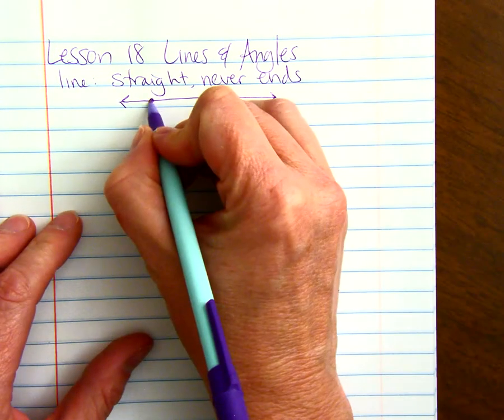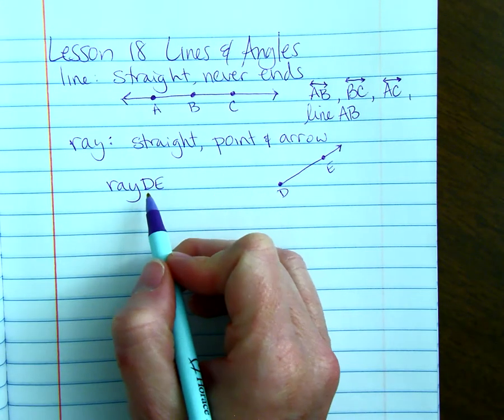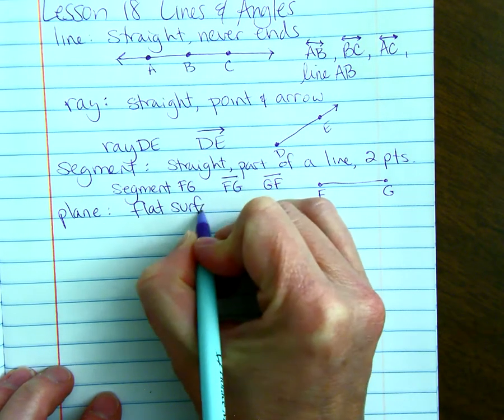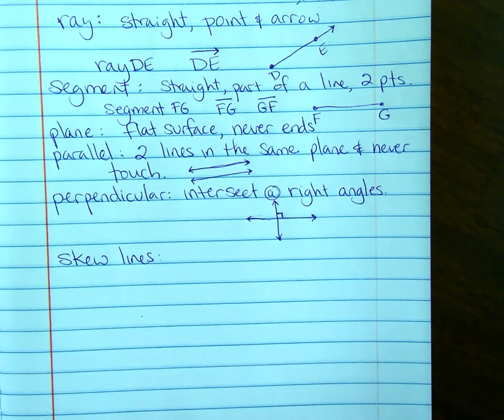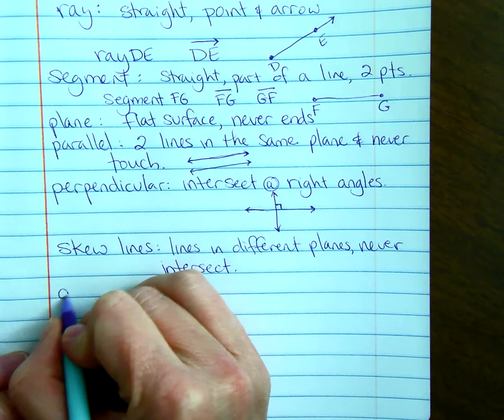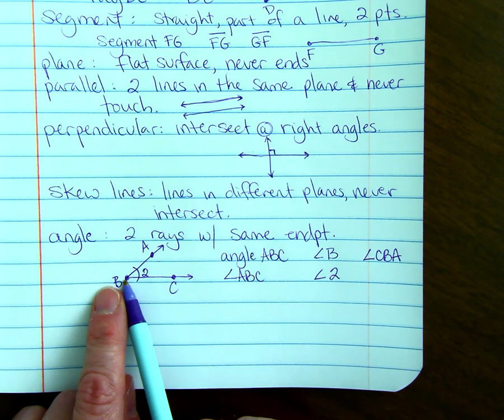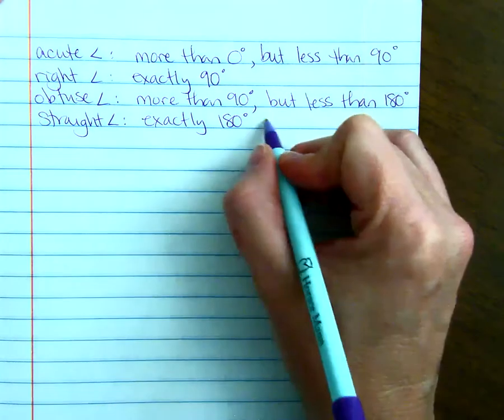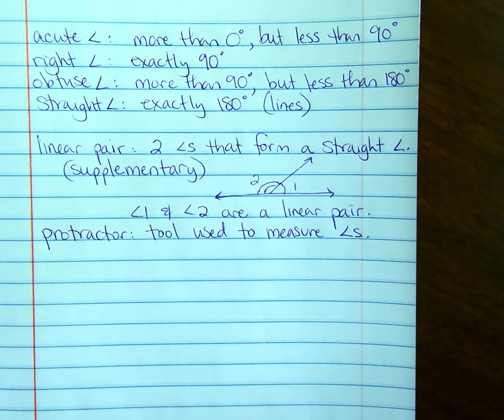Lines and Angles